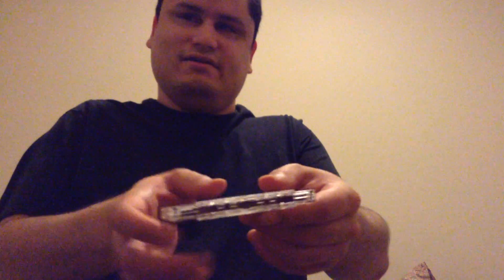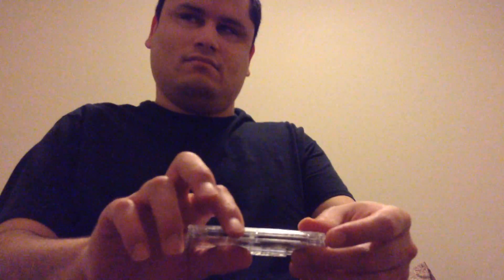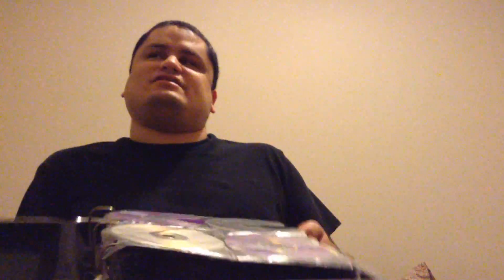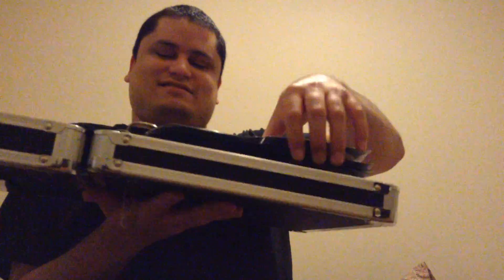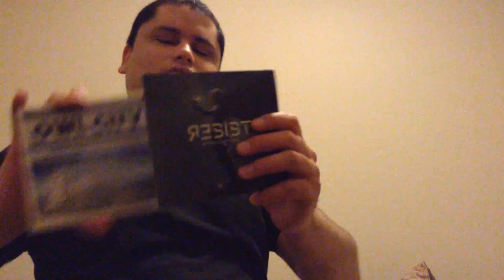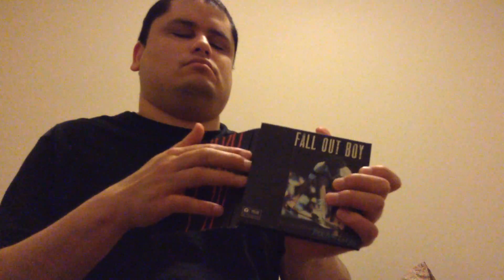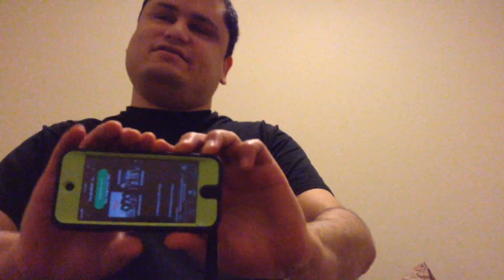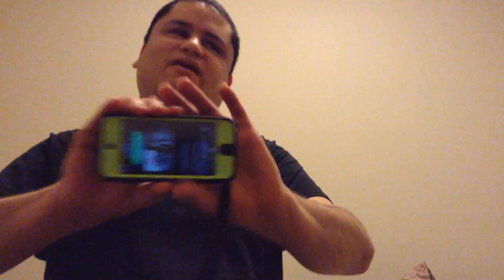Discussion: How do you listen to music?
In this video, I talk about the different ways I listen to music.